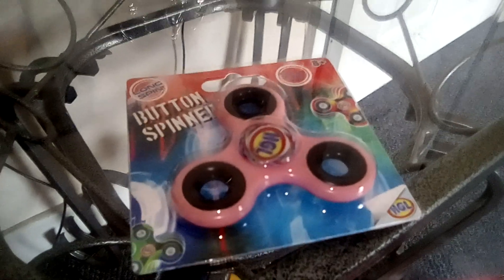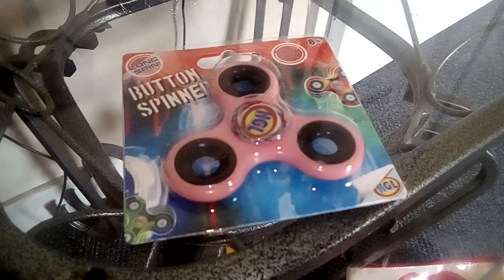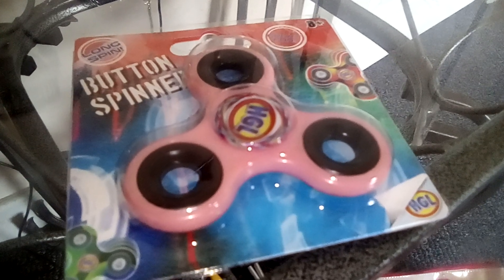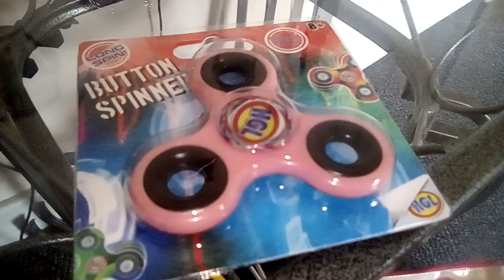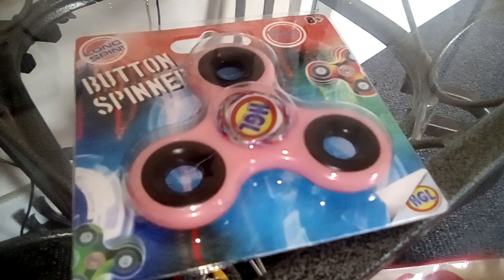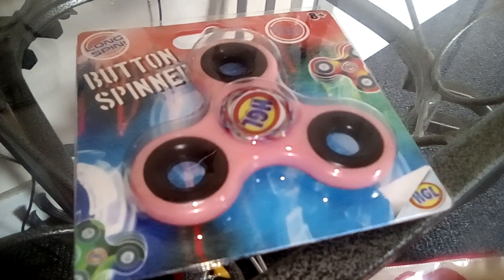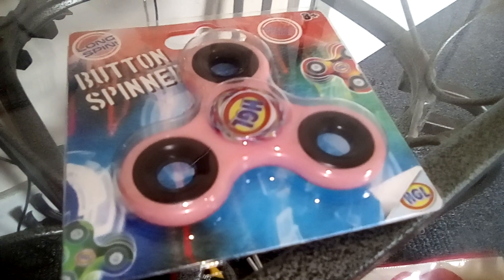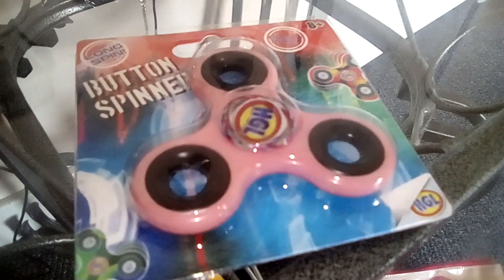CUTE PINK SPINNER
SPINNER